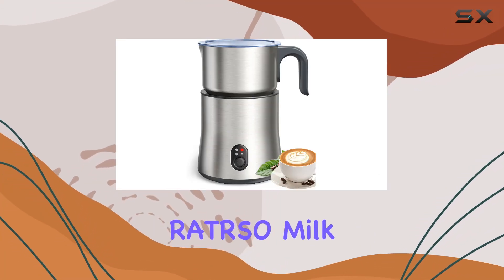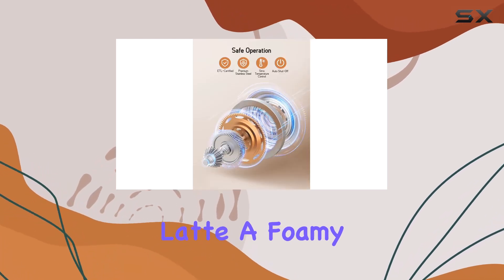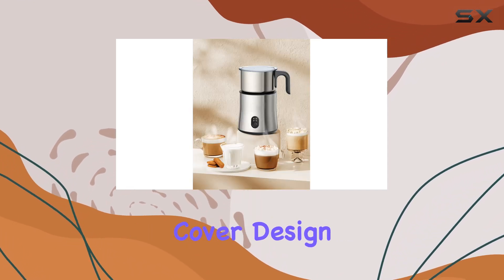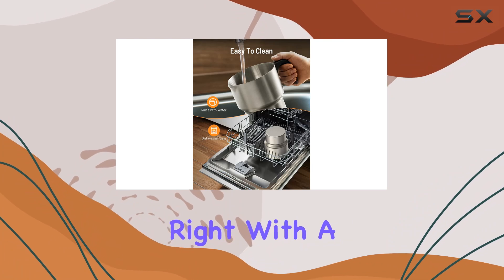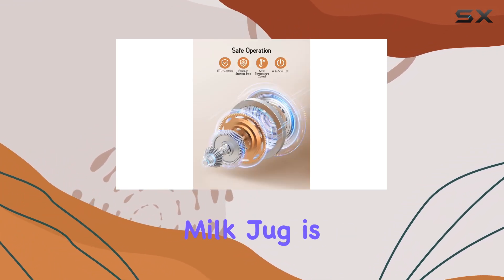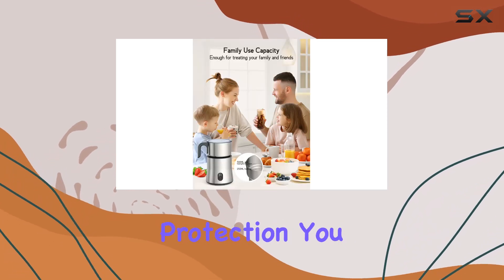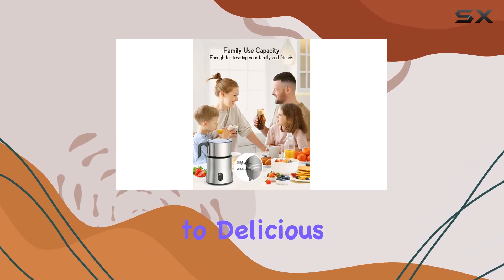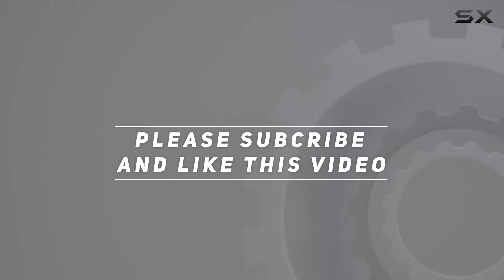RATRSO Milk Frother and Steamer: The Ultimate Beverage Companion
0:00 Intro
0:06 Review

Things that we mentioned in this video:
RATRSO Milk Frother and : B0BZPQC41X